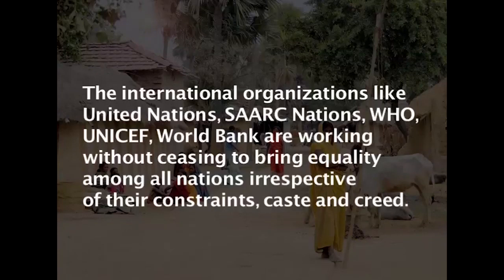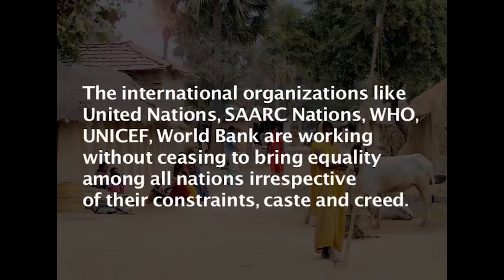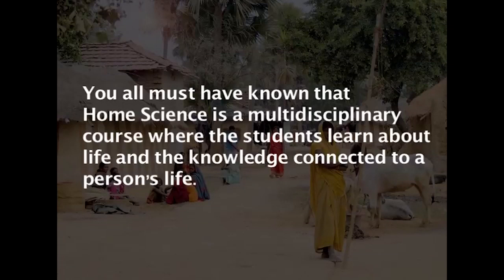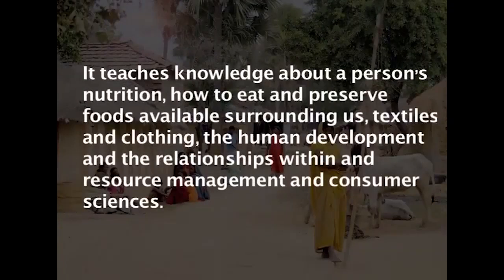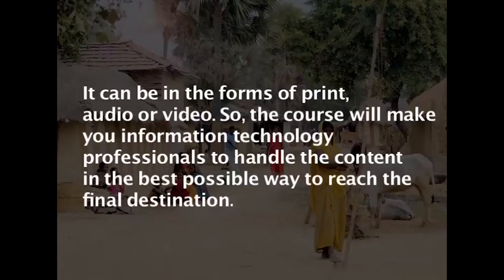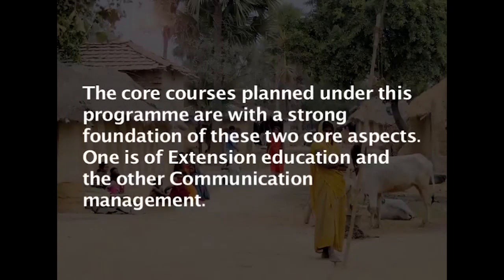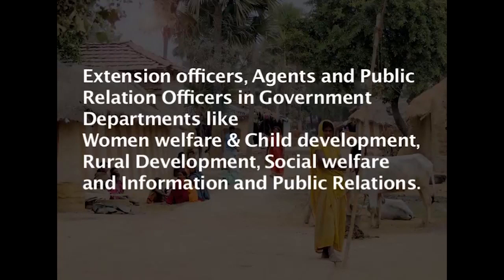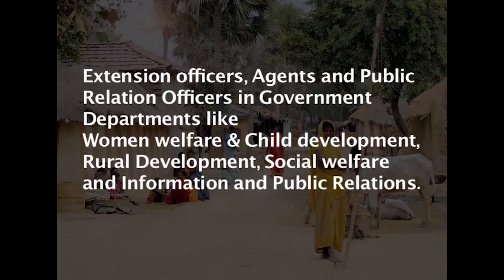Home Science - ECM - Level 1 INTRO Home Science Extension and Communication Management Level 1